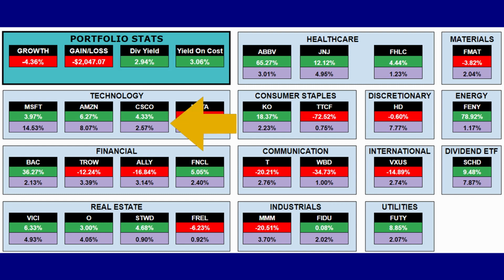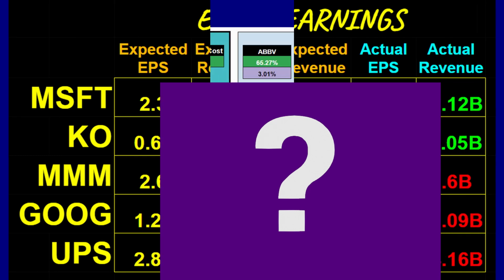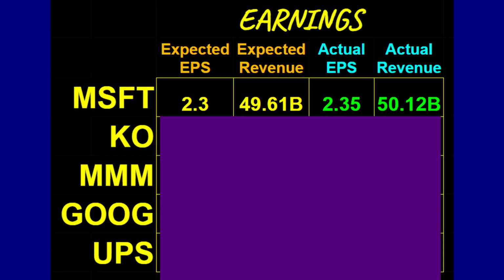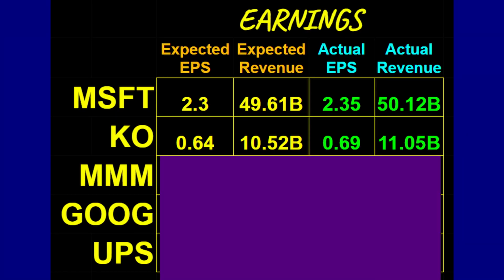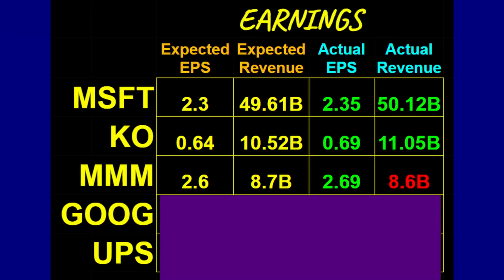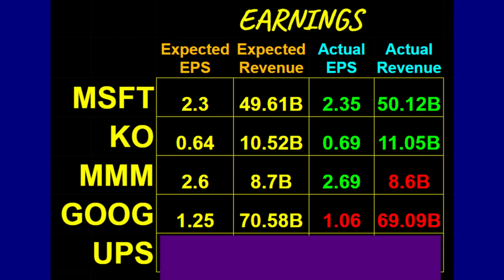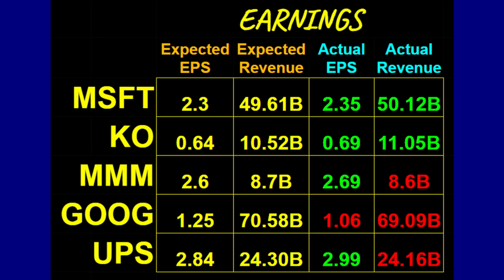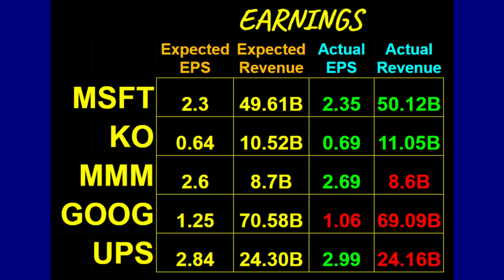BIG Earnings Day | Stock Market Climbs!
October 25th 2022 was the real kickoff to a big earnings week. In this video I cover Microsoft, Coca-Cola, 3M, Google, and UPS Earnings. Who Beat? Who Missed? Find out in this Video!

My portfolio performance is massively improving and I share that in this video as with every video! We start with the big Tech company that is Microsoft (Ticker MSFT). Company's like this will set a huge influence on the stock market as its reach and MOAT are large. Microsoft is one of the largest company's in the stock market, so when this giant moves it makes waves. They have their fast growing Azure Cloud and I reveal how it did, which may be a surprise. Microsoft is also a huge subscription based service company and these numbers will be very important to see. I reveal if they beat or missed on Revenue or EPS.

Coca-Cola (Ticker KO) is a consumer staples company and is one I think will do extremely well during a recession as it has loyal repeat customers. Coca-Cola has many products, more than you think, and they are a global powerhouse. Will the foreign exchange and strong dollar issues put a cramp in KO? See if they beat or miss on Revenue and earnings per share.

3M (Ticker MMM) has been a horrible investment lately and I really hope they can provide some strong numbers so this does not continue to decline in my portfolio. 3M is an industrials giant that has many products that we all buy and probably don't realize. This company is dealing with some lawsuits that are creating great risk for investors. This is one I am anxious to see if they can surpass analysts expectations.

Google also known as Alphabet (Ticker GOOG) I do not hold in my investment portfolio but do feel it is another giant technology stock that will either help prop up the stock market or bring it down some. Google is very dependent on AD Revenue so any misses will affect other company's like META. Google's biggest AD Revenue player is YouTube, which if you are watching this video, you are utilizing one of its products. YouTube is one that will also determine how streaming is doing overall. Google also has a a cloud based part of their business I am excited to see how it does.

Lastly, I look at UPS (Ticker UPS) earnings. UPS is a company that will show spending habits of consumers and paint another picture at how this economy is doing. If UPS presents any big misses with its revenue or EPS then that may be a sign of inflation finally eating at consumers pocket books and show a pullback in spending.

What did you think of todays earnings? Did anything surprise you or come in as predicted?

Take all of my videos as my own opinion, and at your own risk. This Video is accurate as of the posting date but may not be accurate in the future.